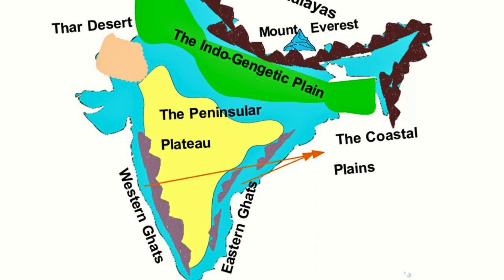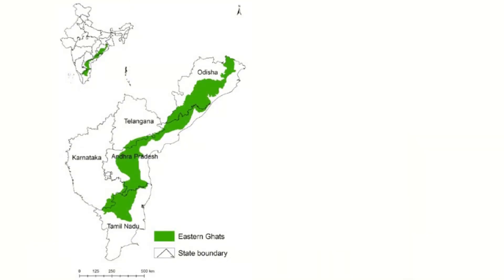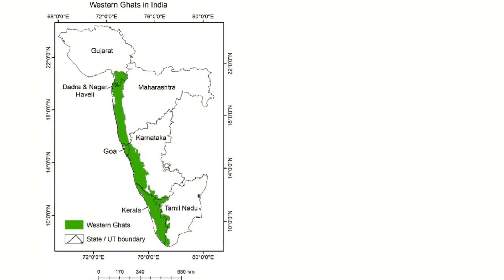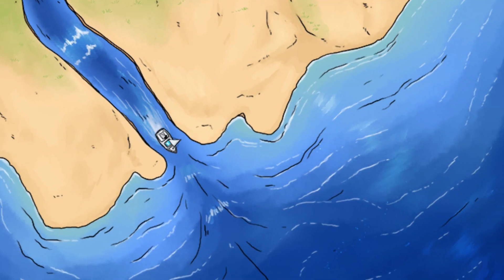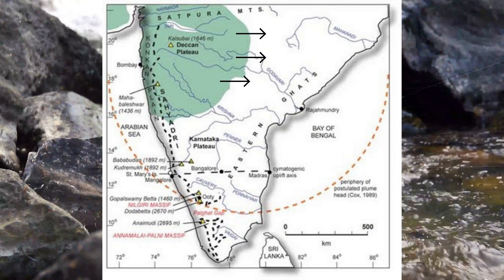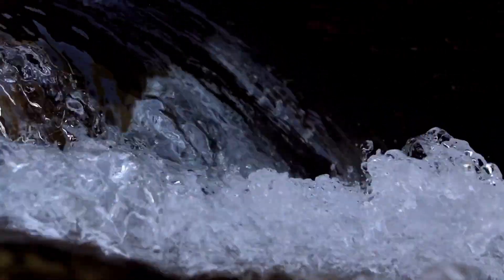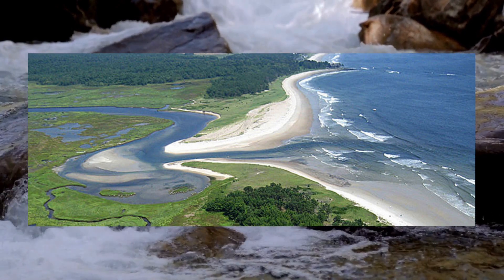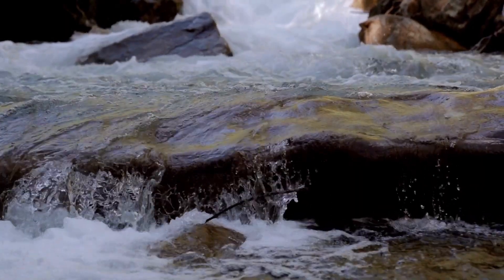Why Deltas are Absent along the Western Coast of India l UPSC l Geography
Why Deltas are Absent along the Western Coast of India l Geography